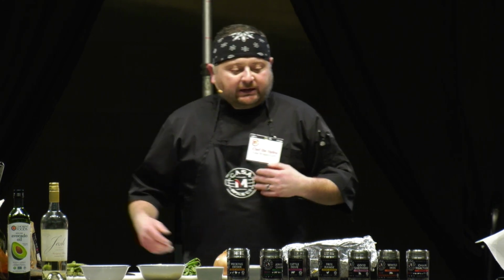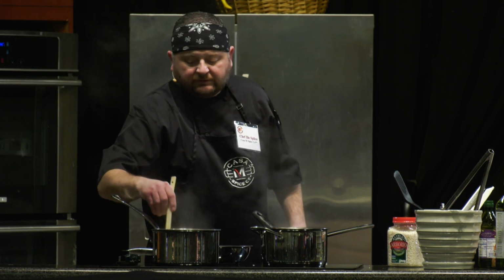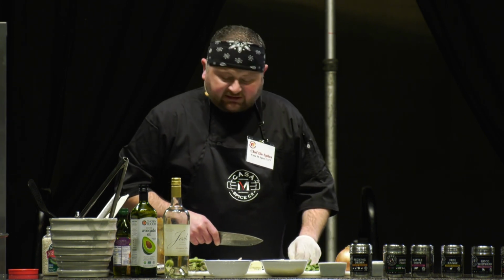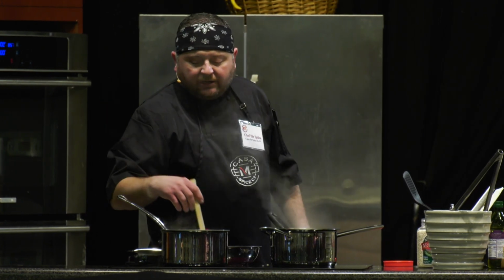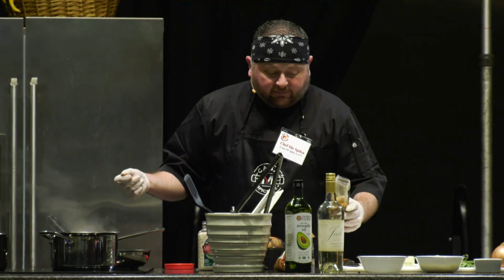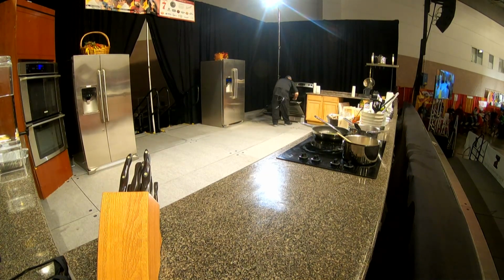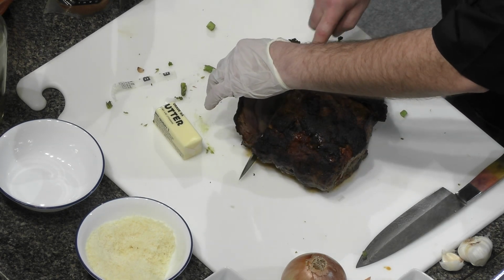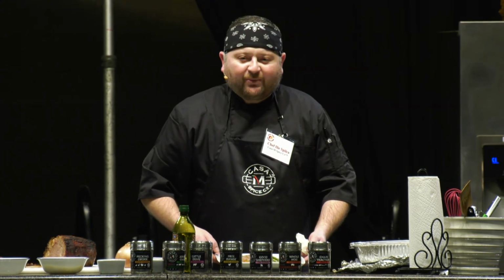Ilie Spilca 1 25 20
Chef LLie Spilca for Casa M Spice Co